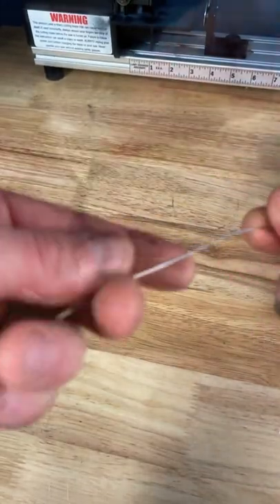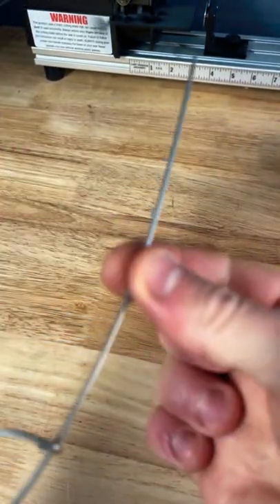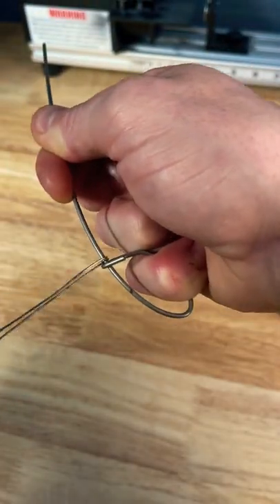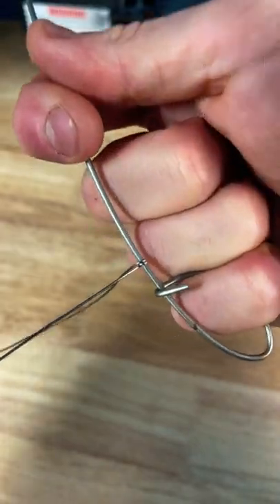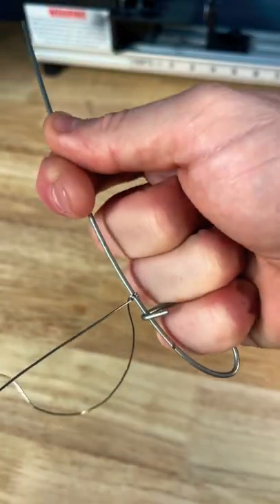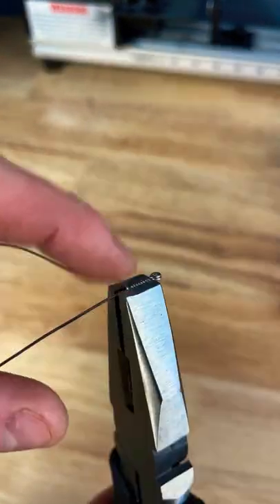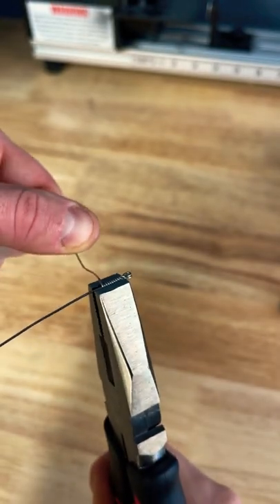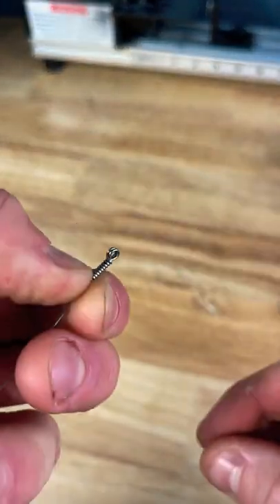Haywire Twist for Wireline Stripers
In this video I will show you how to tie a haywire twist to use on wire line fishing rods. These knots can be tricky and frustrating but they dont need to be. We use these all the time when trolling for striped bass and bluefish using wire line setups.

I make all of my own custom rods now. Some other options are listed below I still fish every day.

Budget Rod Setup (Albies - Smaller Stripers)

High End Rod Setup (Albies - Smaller Stripers)

Boat Rod Setup (Bottom Fish)

Favorite Braid
Budget Braid
Leader Material

Best Filet Knife Ever Made

Plug Bag
Best Boga
Best Boots
Boot Spikes